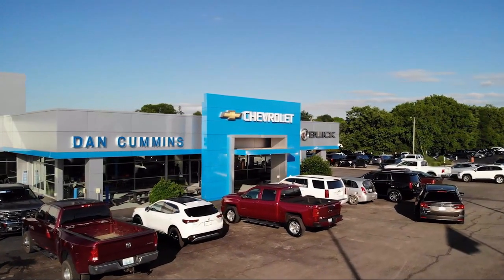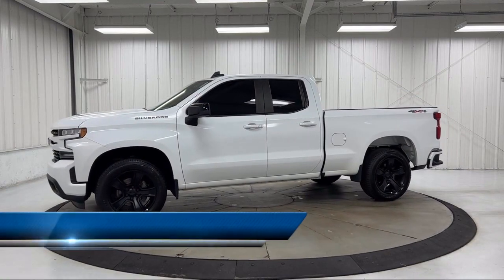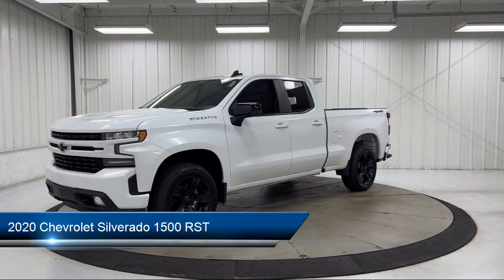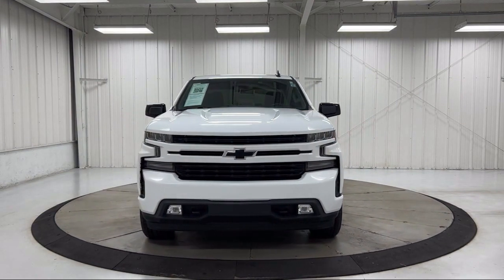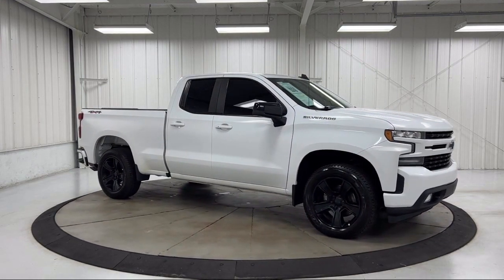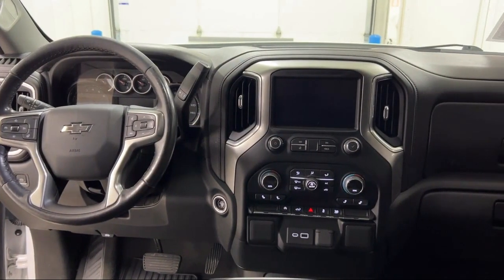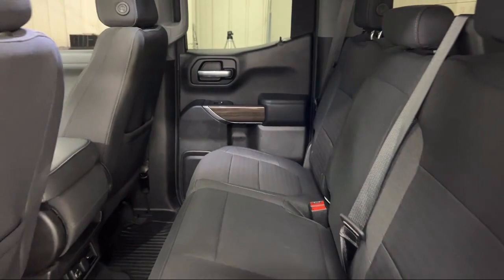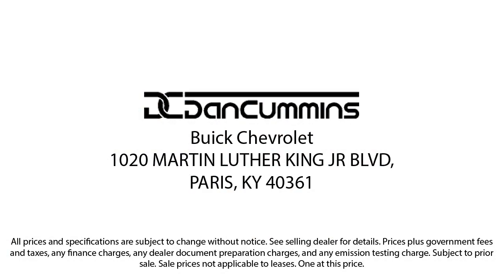2020 Chevrolet Silverado 1500 RST Double Cab Paris Lexington Winchester Nicholasville Louisville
2020 Chevrolet Silverado 1500 RST Double Cab Stock Number: 57100A Vin:1GCRYEED0LZ357459.
1020 M L K Jr Blvd